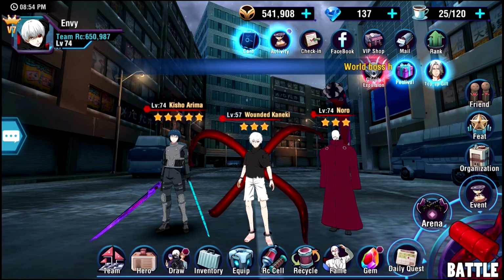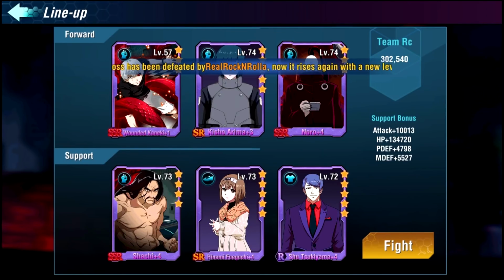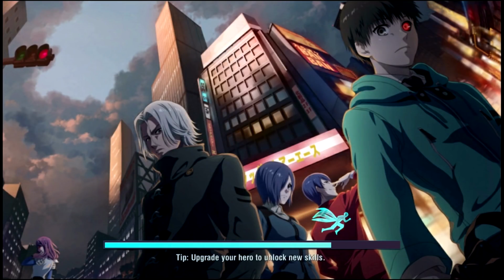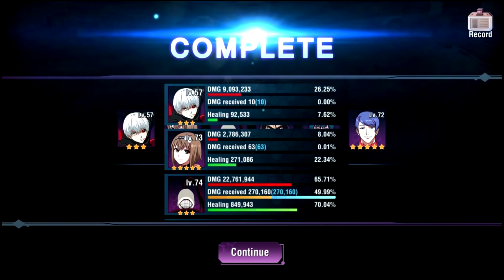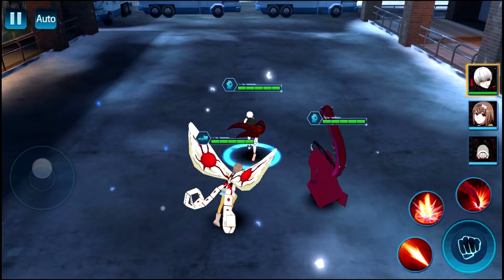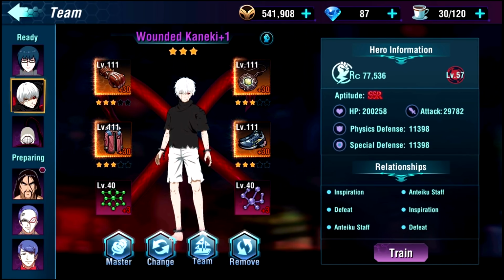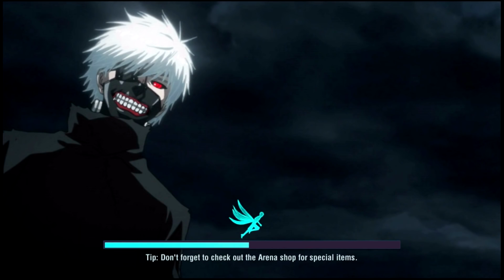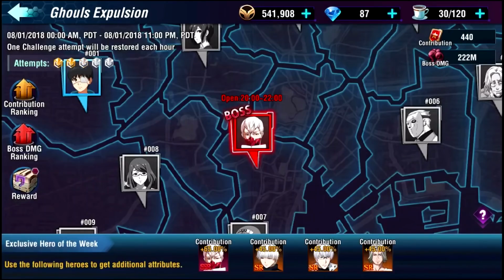Tokyo Ghoul Dark War / WOUNDED KANEKI DMG IN GHOUL EXPULSION